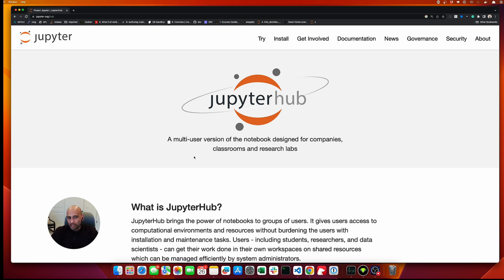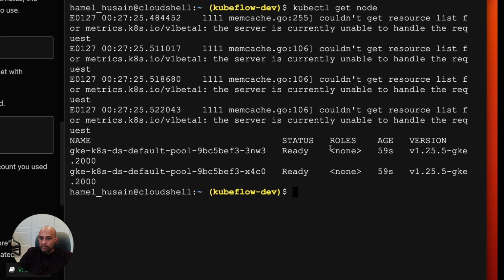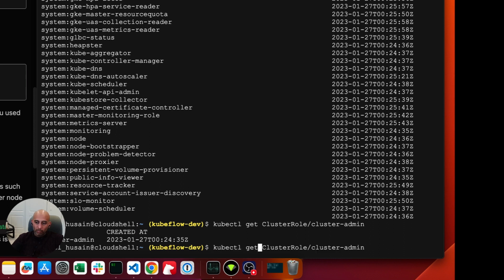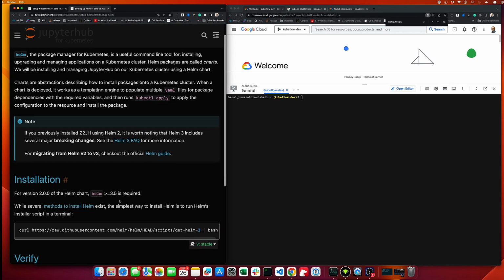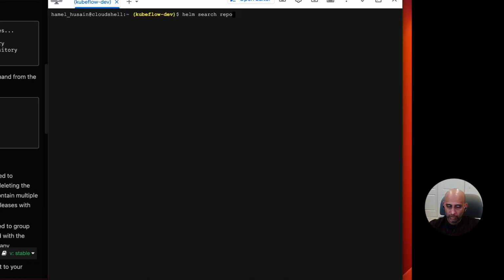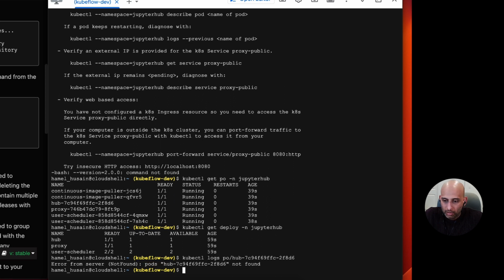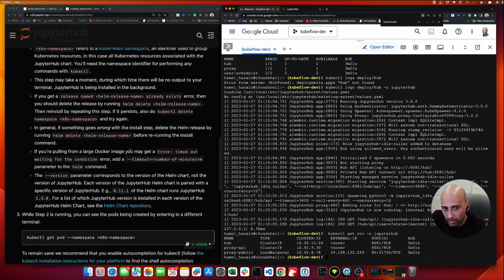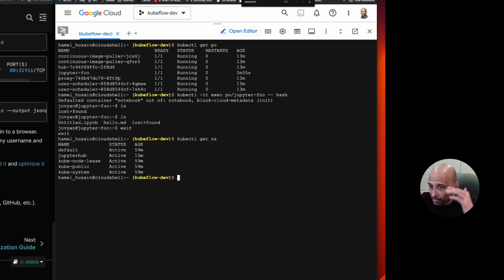A Kubernetes Primer For Data Scientists, Part 1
. I deploy JupyterHub on Kubernetes (K8s*) as a motivating exercise to learn critical concepts.  After this video, you will have minimal practical skills with K8s.  No prior K8s experience is required.

*K8s is an abbreviation for Kubernetes.

Table of contents:

00:00 Intro & how to watch this video
03:20 Setup Kubernetes
06:32 Pods
07:27 Namespaces
08:21  ClusterRoleBinding & ClusterRole
12:58 Node Pools
13:46 Helm Intro
18:40  Install JupyterHub with Helm
20:53  Pods, Deployments & Namespaces
22:38 How to find logs
24:35 Services (networking)
27:00 Change the default namespace
27:53  Spawn a new Pod related to a new Jupyter Session
28:32  Inspecting logs for the new Jupyter session
29:47  ssh into a Pod and run terminal commands
30:52 Recap

Errata and additional notes:

18:18: I talk about `config.yaml` for the helm chart. config.yaml overrides the default parameters that are listed in `values.yaml` in the helm chart I showed at 15:38. In the video, I do not use the argument `--values config.yaml` because I do not want to override any of the default values. In practice, if you wanted to deploy JupyterHub in the enterprise, you would want to customize and configure things like security, hardware, and dependencies. I suggest looking at the customization guide: for an overview of the things you can customize in your JupyterHub deployment.